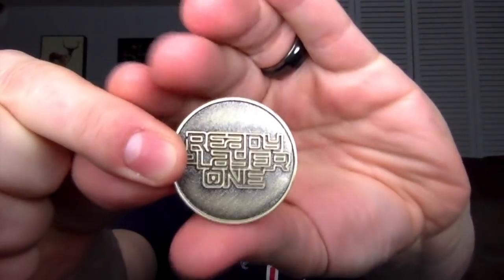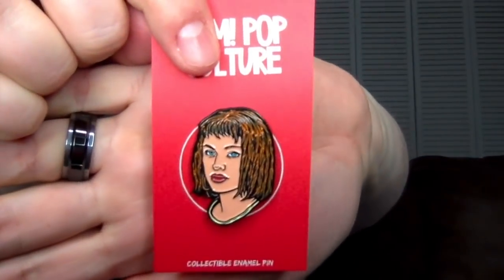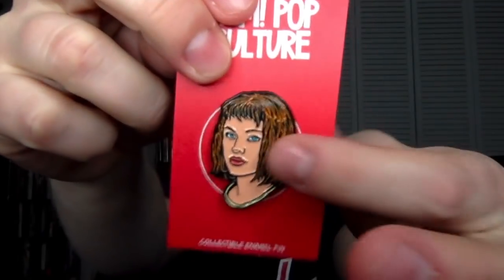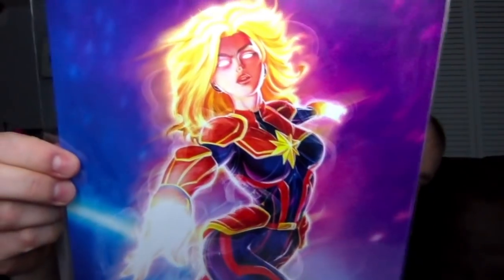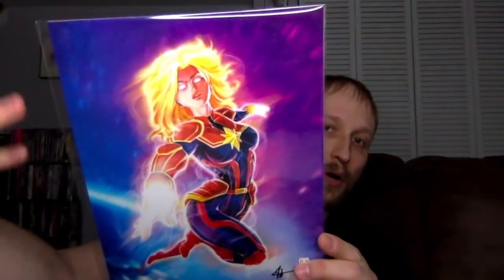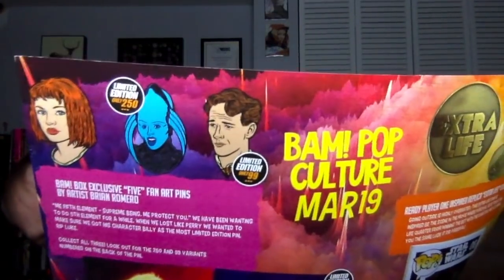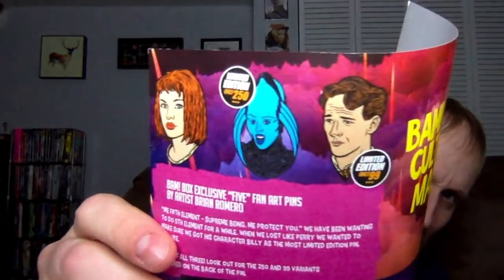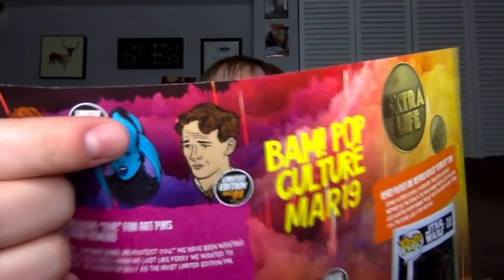Bam Box Pop Culture Unboxing March 2019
Carlin unboxes the March 2019 Bam! Box Pop Culture box. Box.